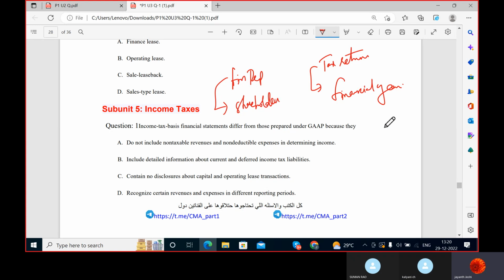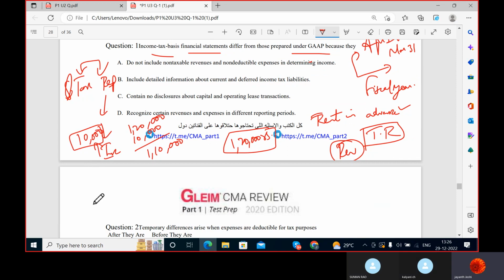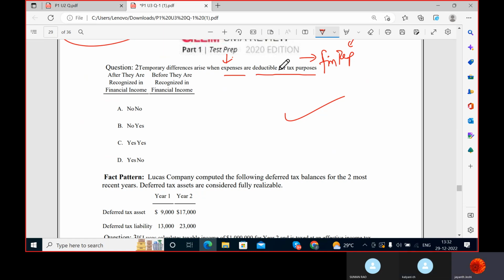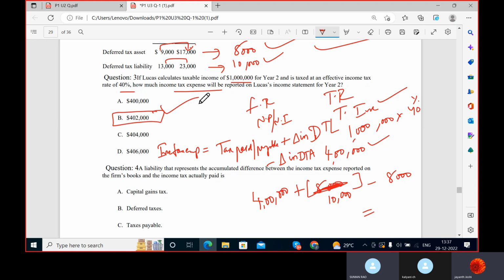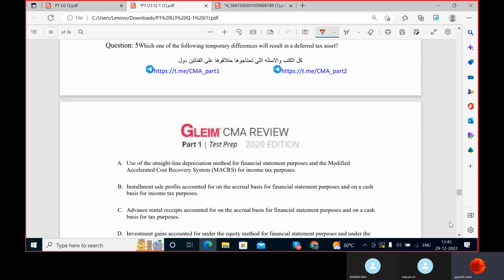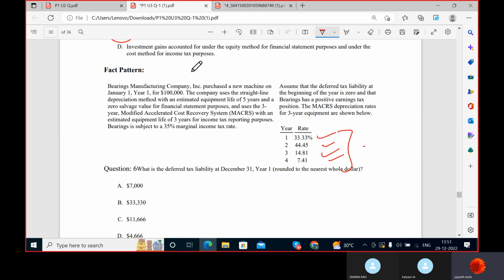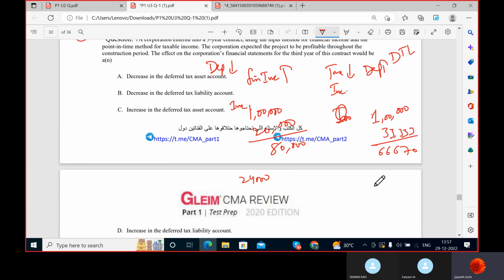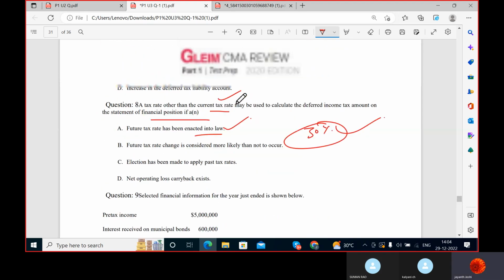income tax english video 5